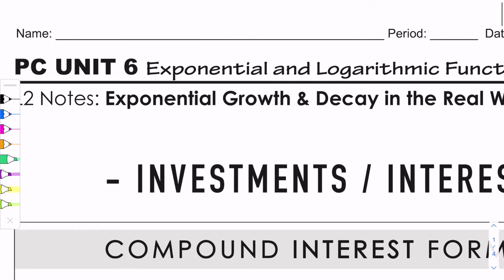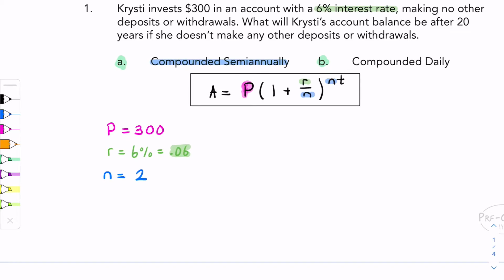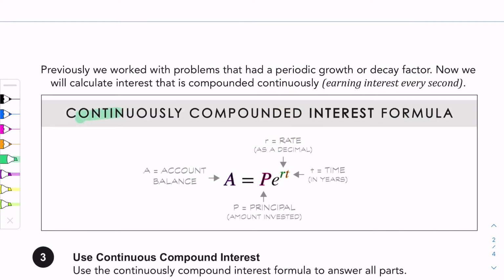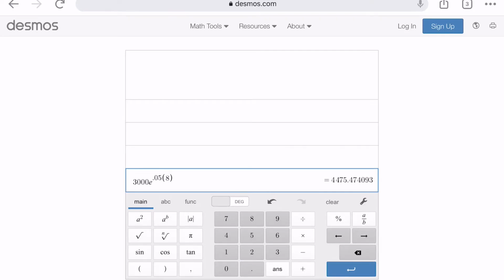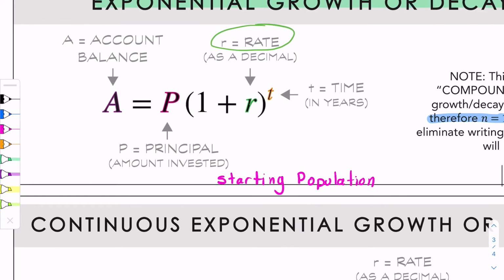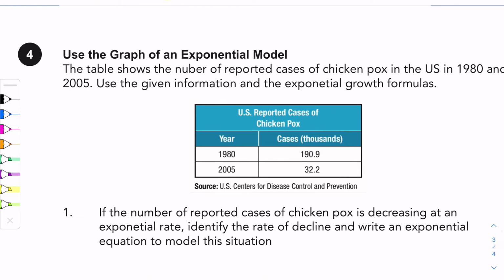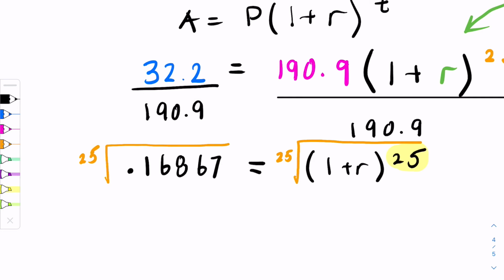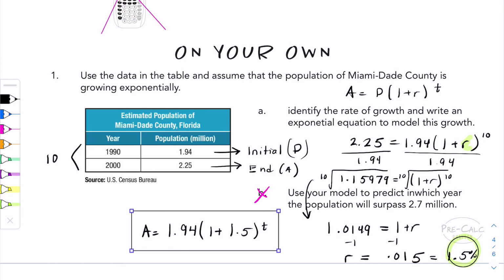PC U6 L2 NOTES